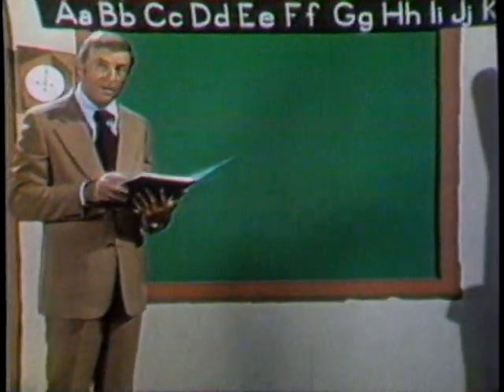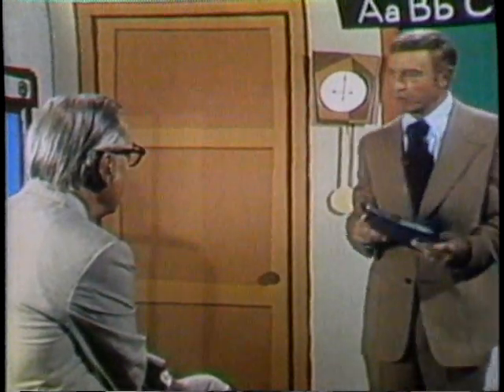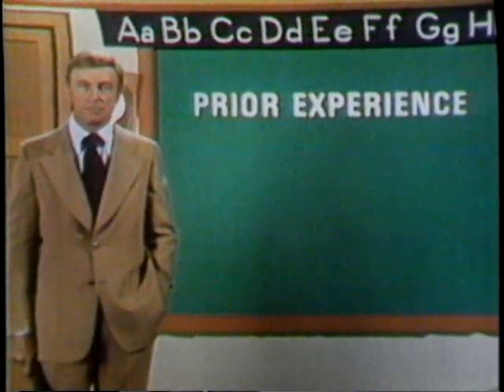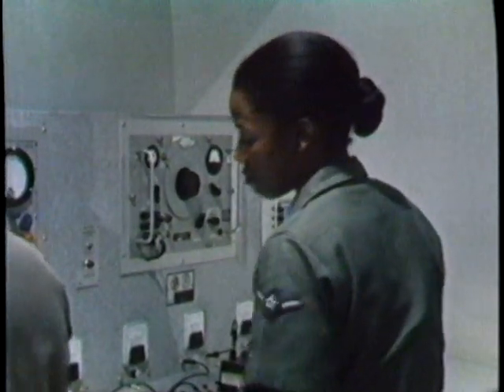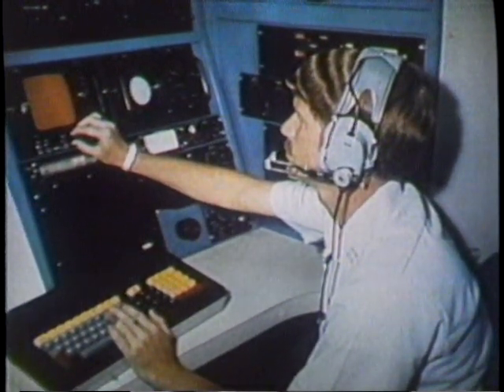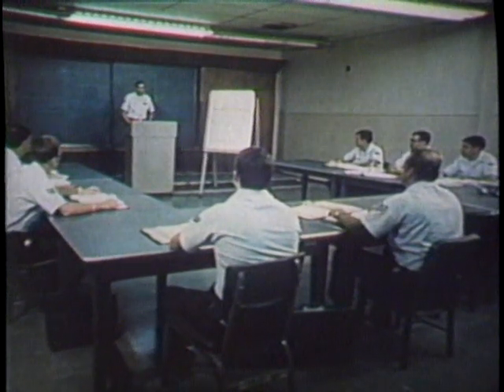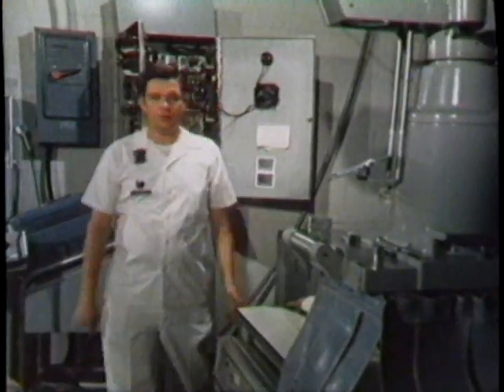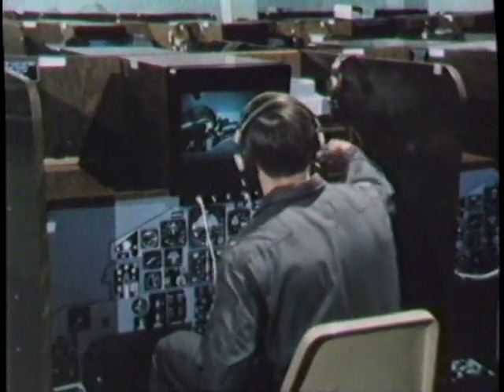INDIVIDUALIZED INSTRUCTION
INDIVIDUALIZED INSTRUCTION - Department of Defense 1975 - PIN 11274 - DEFINES INDIVIDUALIZED INSTRUCTION AND SHOWS ITS USE IN AF TRAINING PROGRAMS. COVERS SELF-PACING, GROUP-PACING AND CONTROLLED-PACING TECHNIQUES, MULTIPLE TRACKING, AND MODULAR SCHEDULING.